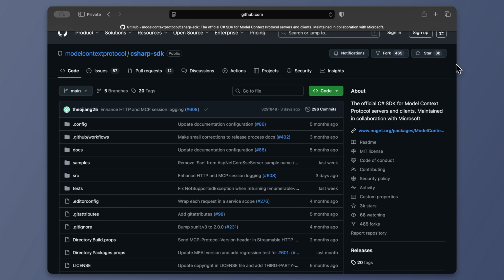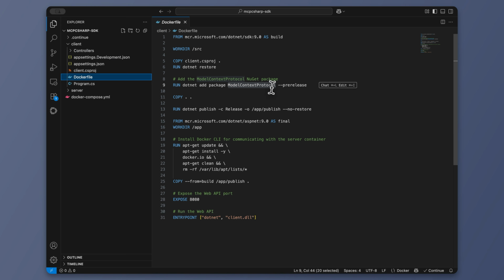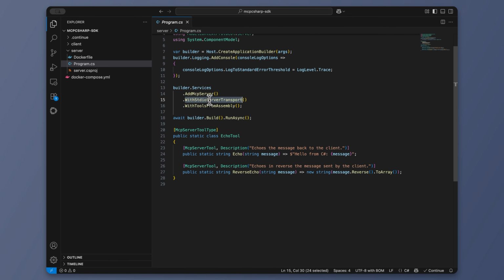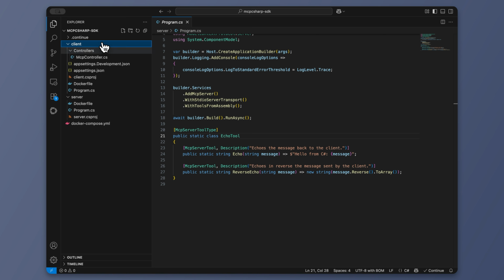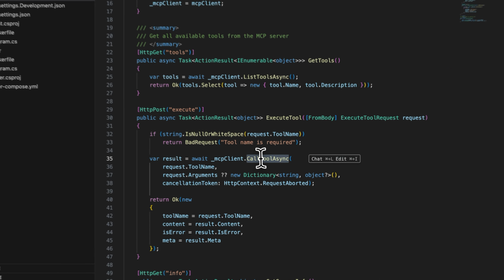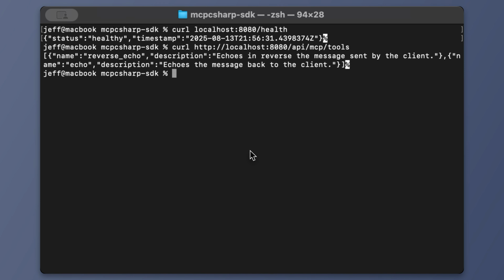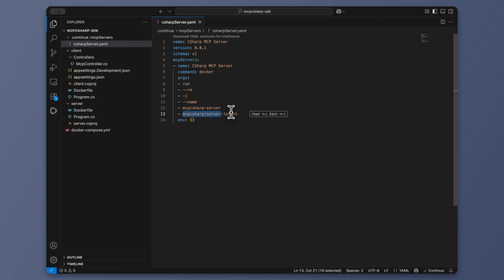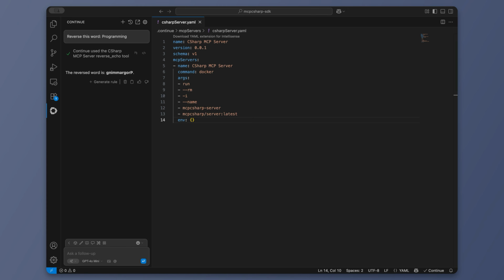MCP C# SDK - Build Your Own MCP Server in Minutes!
So, have you heard of Model Context Protocol (MCP) and thought to yourself "That sounds interesting, but where do I even start?" If you're a C# .NET developer, this video is for you!

Thanks to the official C# .NET SDK from Microsoft, it's pretty easy to build your own MCP server and client. In this short tutorial, I'll show you how we can:

What you'll learn:
👉 Spin up an MCP server and client using C#.
👉 Hook up our server to the awesome VS Code extension, "Continue".
👉 Containerize the whole thing in docker containers, so it just works!

And by the end of this video, you'll have your own working MCP setup and a solid foundation to start experimenting. No MCP knowledge required, just some AI love and a desire to learn.

💬 New to MCP? Drop your questions in the comments!